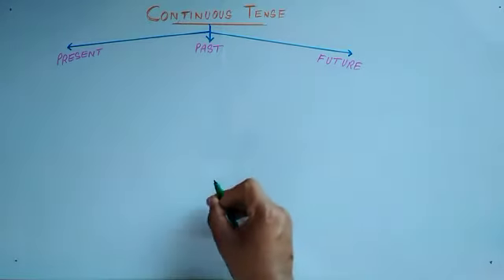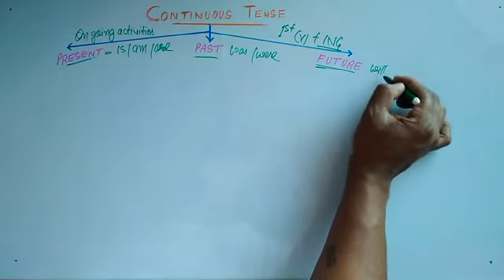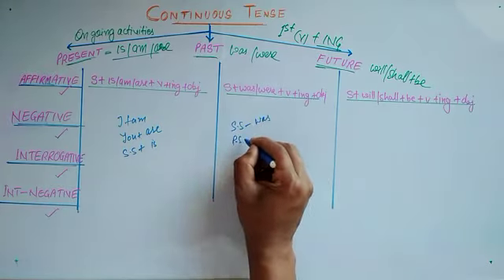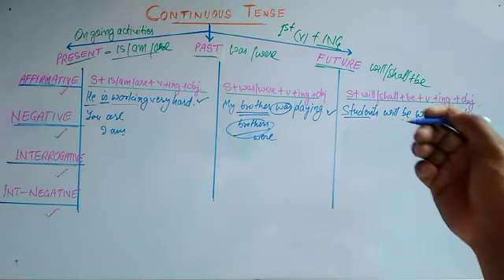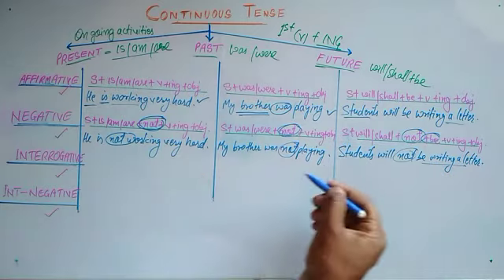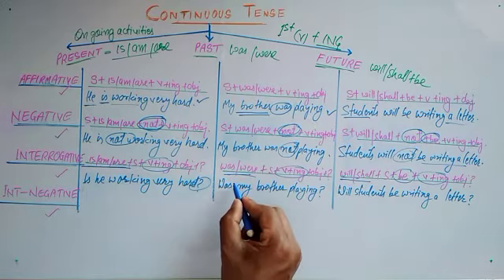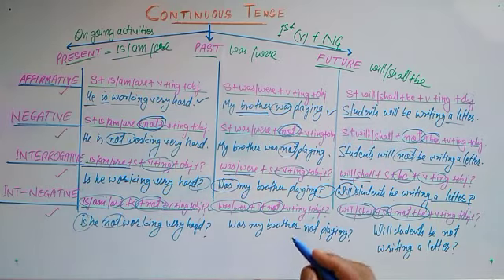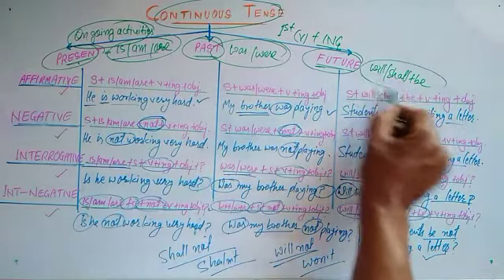TENSE (Part - 2 --- Present, Past & Future CONTINUOUS Tense)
A must watch video for school students and candidates preparing for various competitive exams.